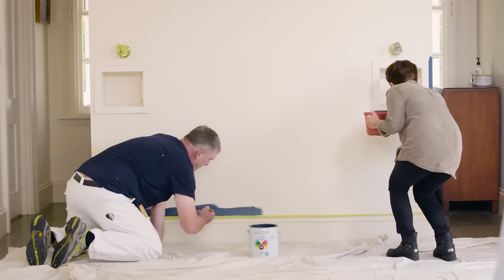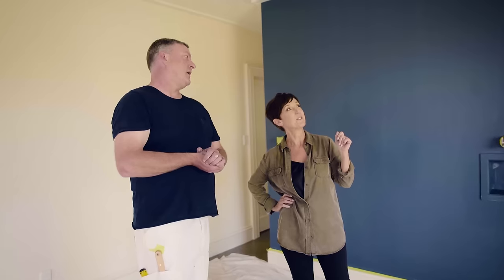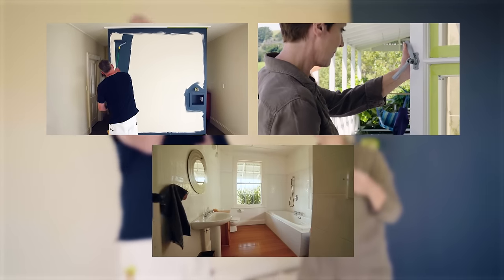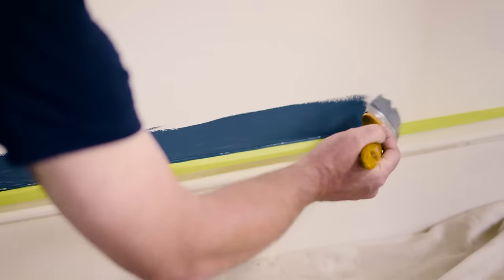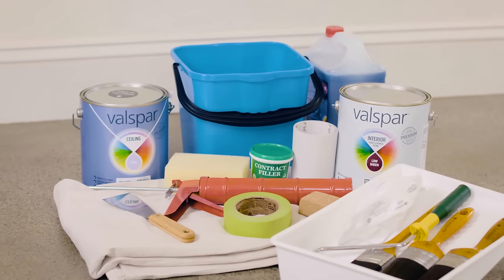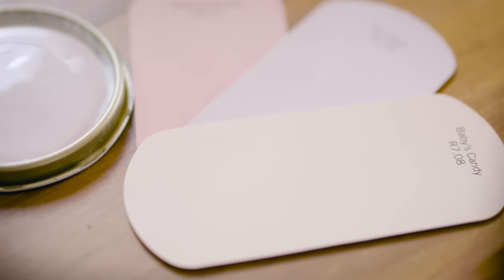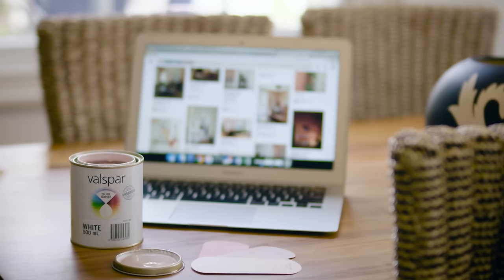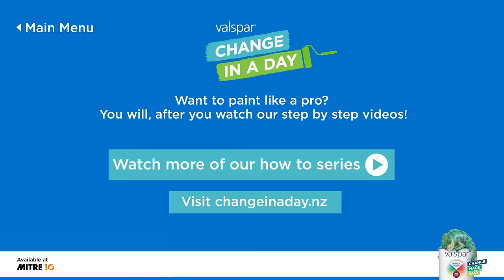Everything you need to know about painting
Our Change In A Day series is a step-by- step guide to help you do your paint job yourself. Watch our whole series or find the video for the stage you're at.

From planning and choosing your colours to prepping and then actually getting the painting done, we’ve got you covered!

for more tips and tricks on how to do your own DIY painting!